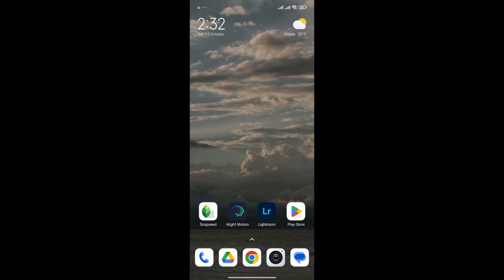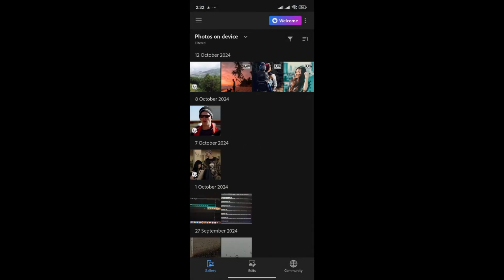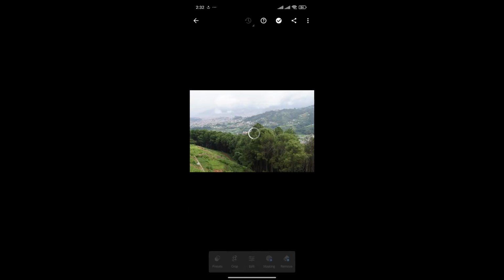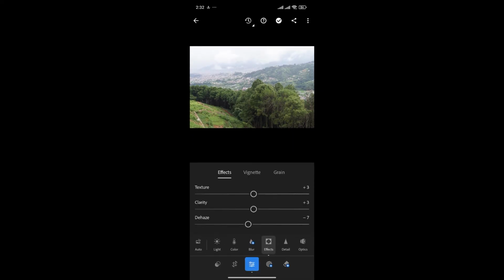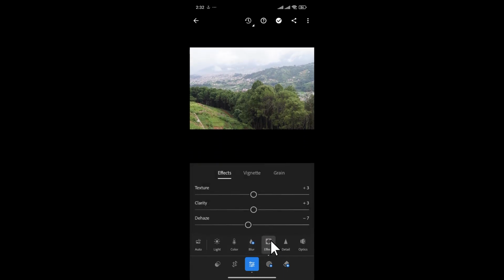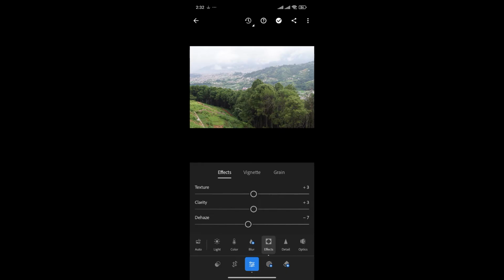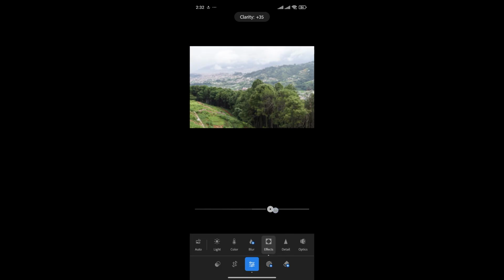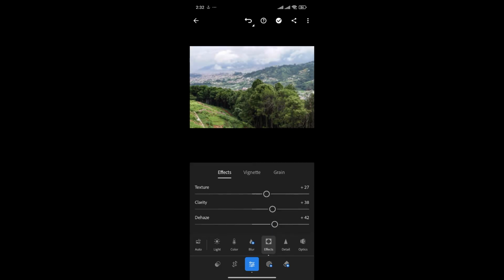How to Add Effects in Lightroom 2024?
In this tutorial, I’ll show you how to add effects in Lightroom to elevate your photos and create stunning visual impacts! From adding vignettes to adjusting clarity, there are endless ways to enhance your images.